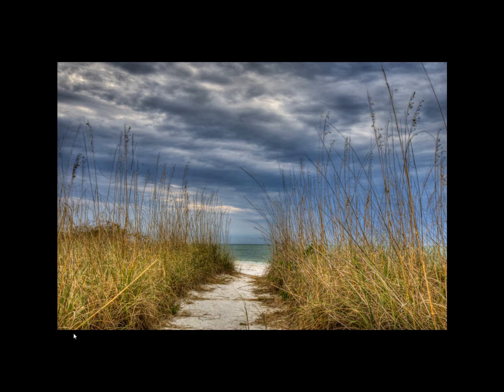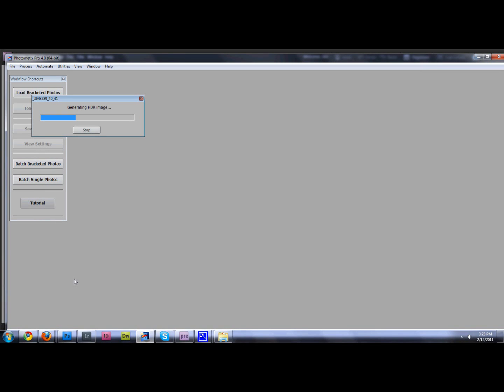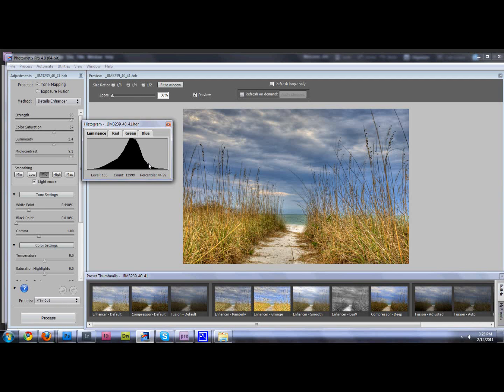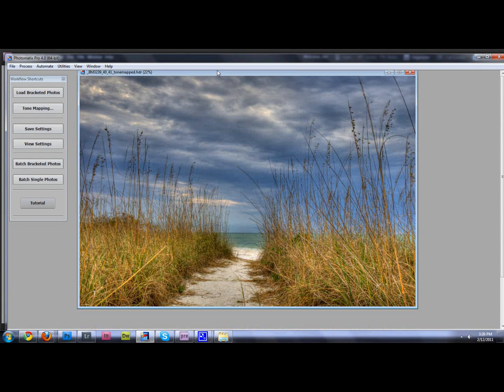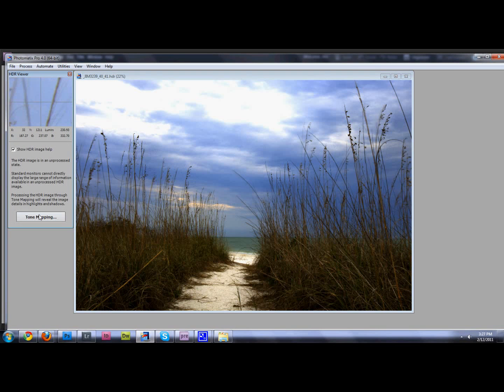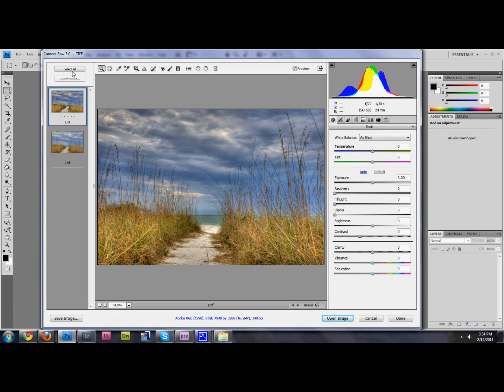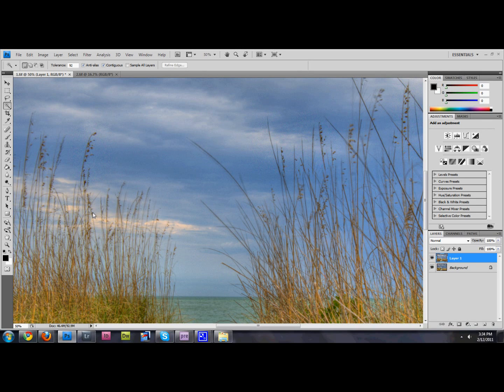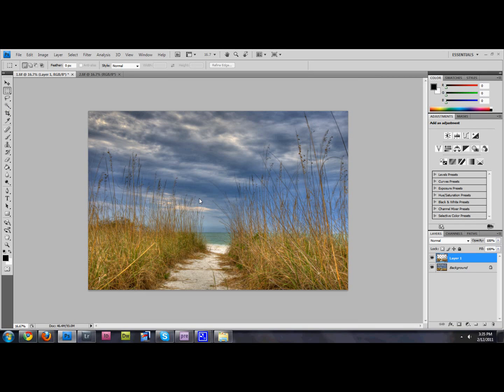Landscape Photography Tips: HDR from the field to finish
Follow Jim Harmer as he takes an HDR photo at the beach, then shows you how to edit the photo in Photomatix and Photoshop.

Sorry about the wind. I accidentally deleted the audio from my microphone, so I had to use the camera's awful microphone.

LOVE PHOTOGRAPHY AND WANT TO BE BETTER AT IT? HERE ARE SOME NEXT STEPS!

6) DOWNLOAD rGPS app to find the best photo locations around the world!